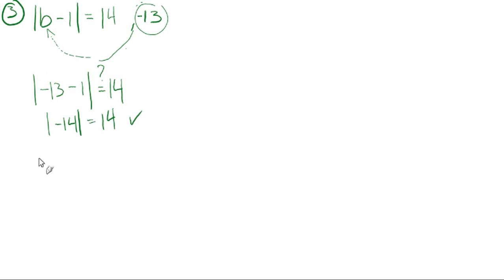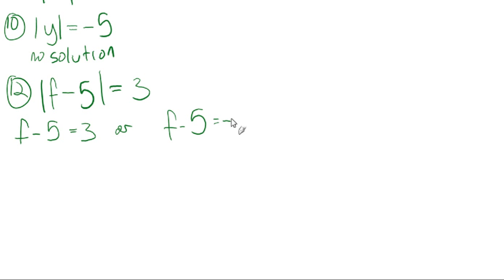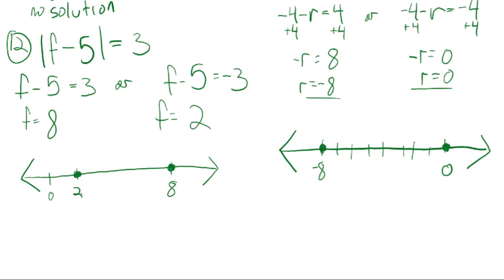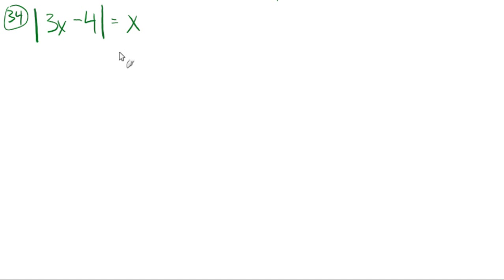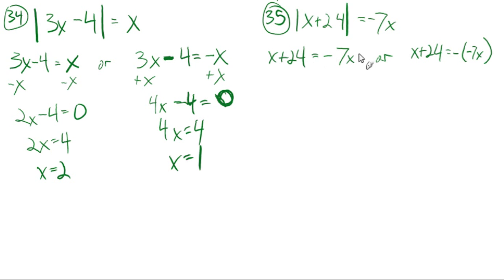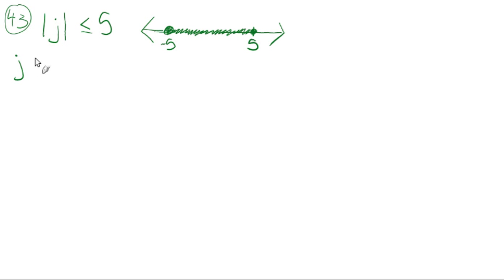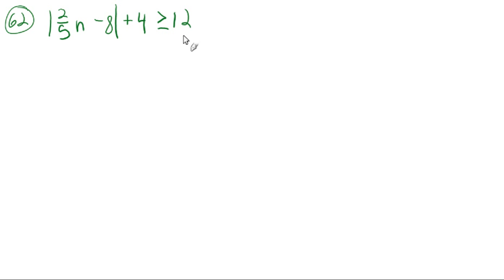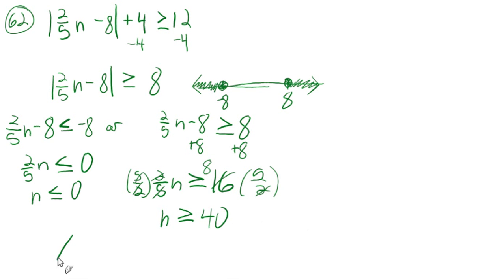1.7: Solve absolute value equations and inequalities (sample problems)